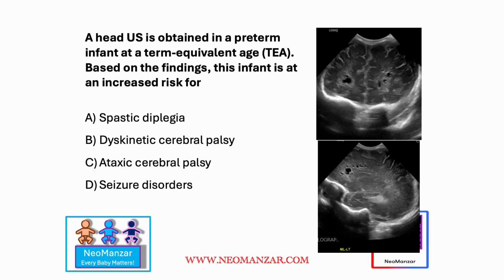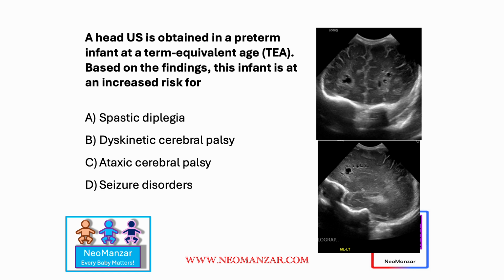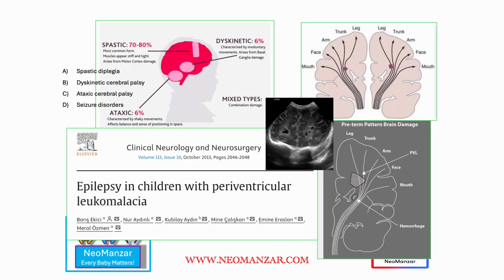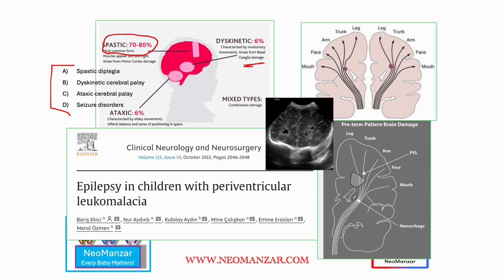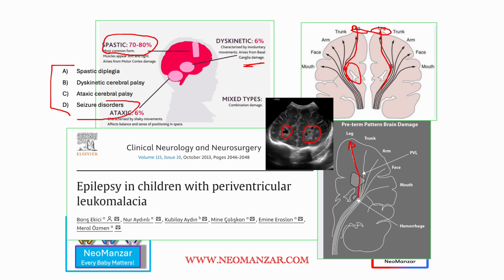Periventricular Leukomalacia and Risk of Cerebral Palsy